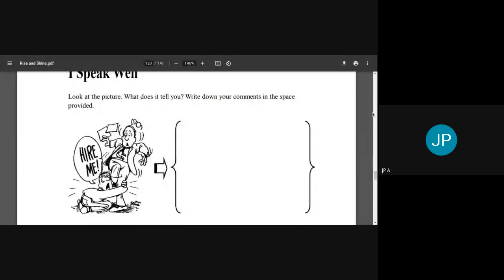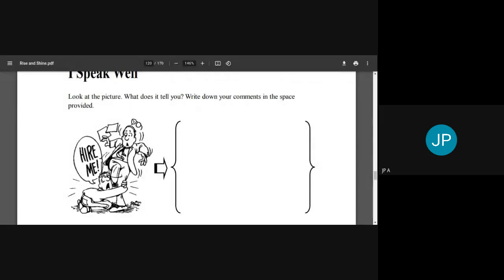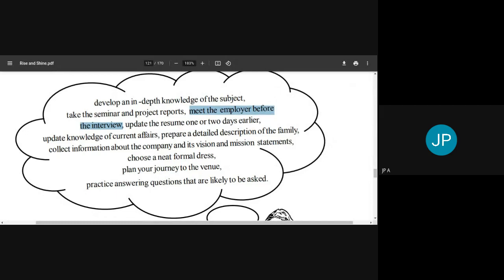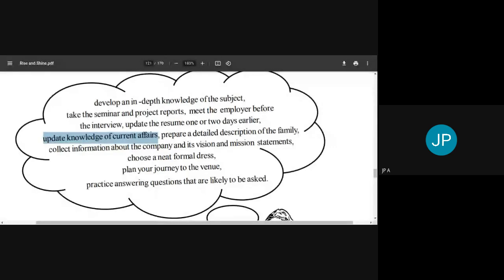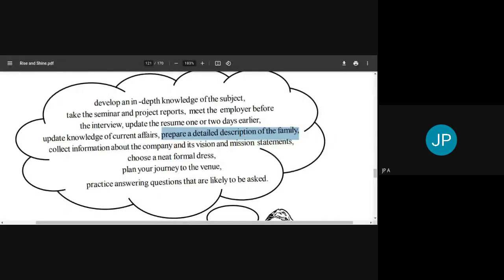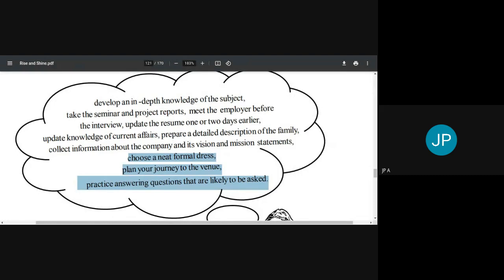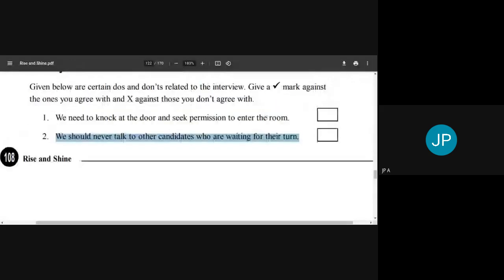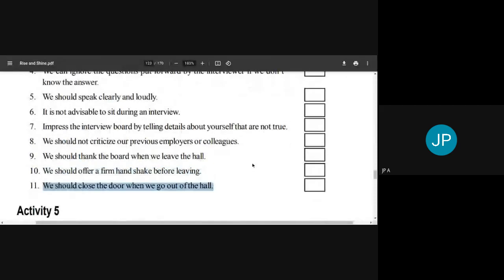Interview Skills | S2 DCP | Session 1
A session on developing speaking skills for interviews. This is from the third module "Pearls to Pick" of the text Rise and Shine prescribed for second semester diploma students.
Session held on 10th September 2021.